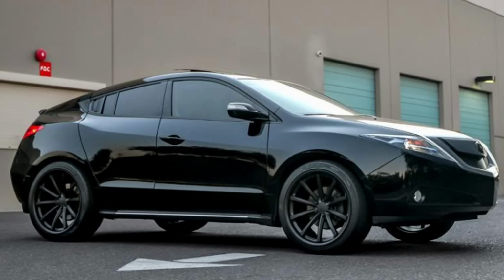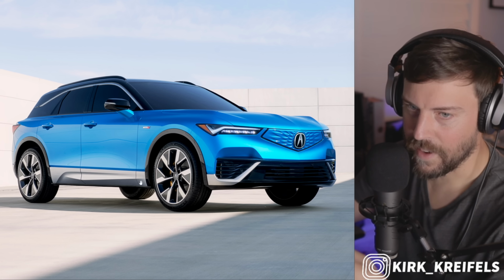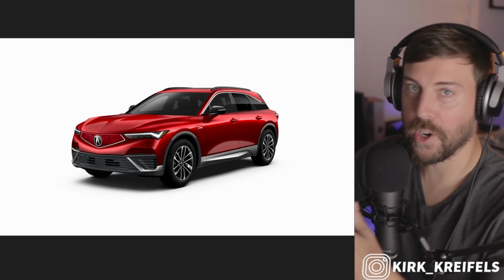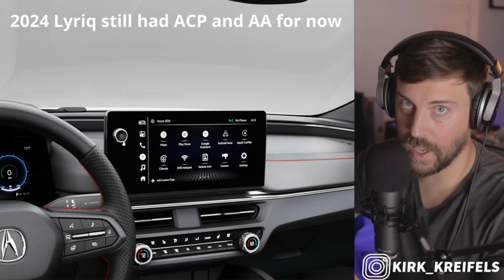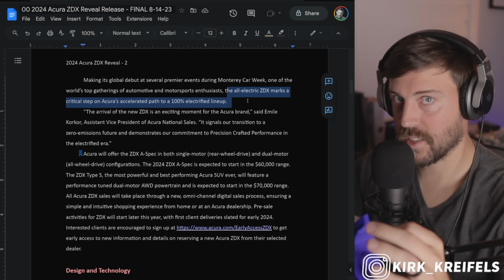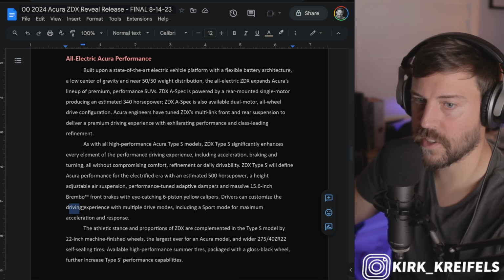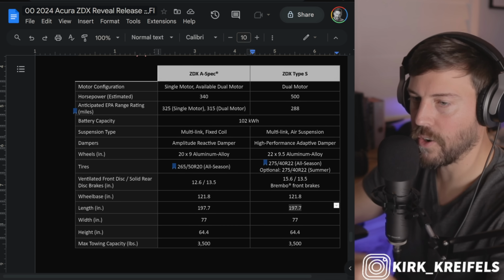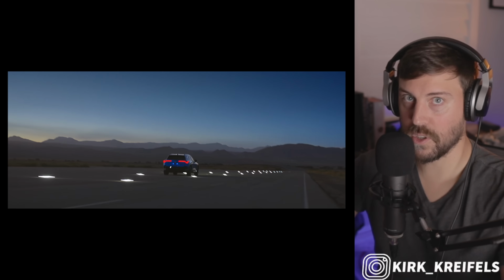*OFFICIAL* Acura's ZDX Type S just destroyed most Luxury EVs...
Acura's new ZDX is coming with big specs and striking design. Here's why it just beat most luxury evs out there.

All-Electric 2024 Acura ZDX and ZDX Type S Make Dramatic Global Debut; Arriving Early Next Year

ZDX Type S delivers an estimated 500-horsepower – making it the most powerful Acura SUV ever
ZDX anticipated to receive an EPA range rating of 325 zero-emission miles, in A-Spec single-motor configuration
ZDX marks first Acura applications of cutting-edge new technologies including Google built-in, Bang & Olufsen luxury audio and AcuraWatch™ 360+ with Hands Free Cruise
Designed at the Acura Design Studio in Los Angeles, ZDX introduces Acura’s latest styling language, previewed by the Precision EV Concept
Acura’s first all-electric model, the ZDX will start in the $60,000 range with first client deliveries slated for early 2024

00:00 - ZDX intro/ Exterior
04:31 - ambient lighting
04:54 - Tiger Eye
05:17 - A-Spec "Base" Model
06:08 - Interior breakdown
09:13 - Charging, Safety, Specs
14:51 - Spreadsheet
17:05 - Am I impressed?